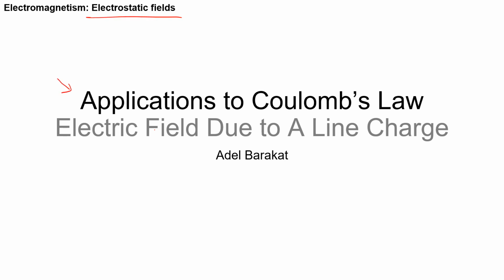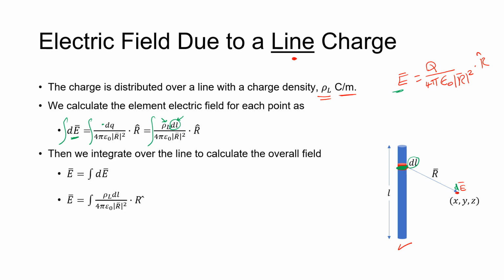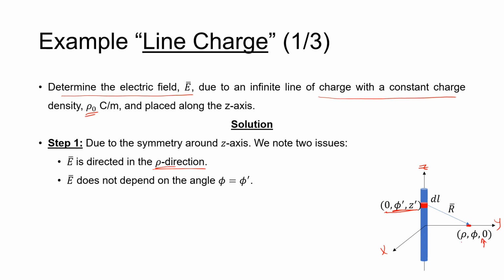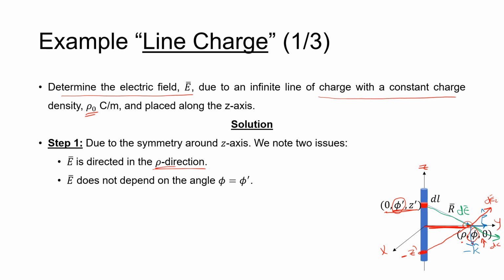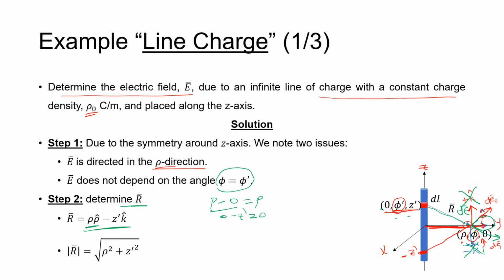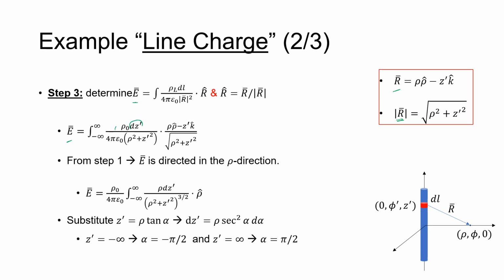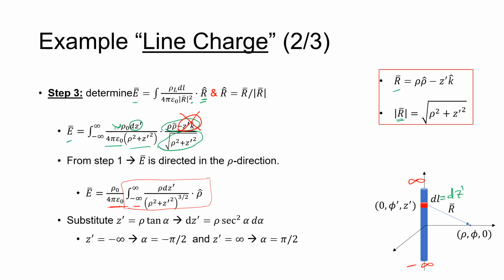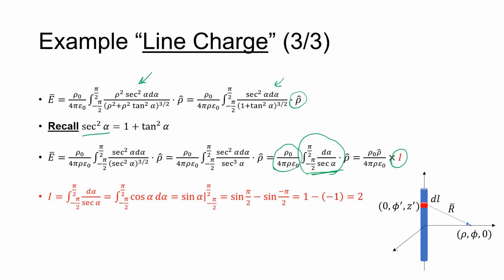Electric Field Due to A Line Charge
In this video, we extend Coulomb’s law from point charges to continuous charge distributions by studying the electric field produced by a line charge.

You will learn how a charge distributed along a line is described using linear charge density and how the total electric field is obtained by integrating the contributions of infinitesimal charge elements. Using symmetry arguments, we simplify the analysis and determine the direction and magnitude of the electric field.

A full derivation is presented for the electric field due to an infinite line charge, highlighting the role of geometry, coordinate systems, and symmetry in electrostatic field calculations.